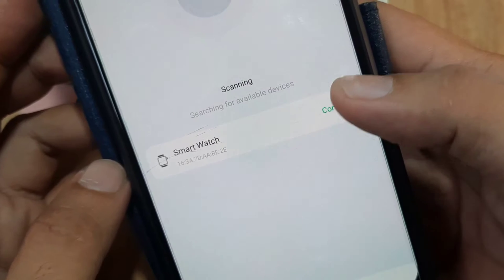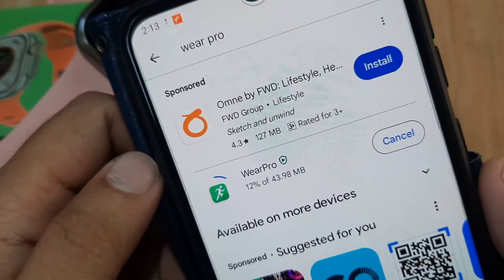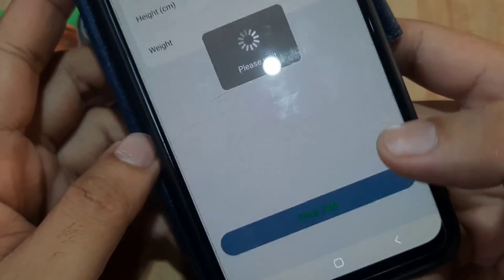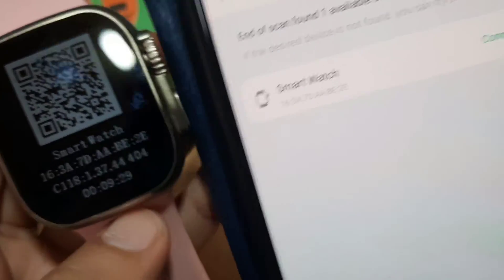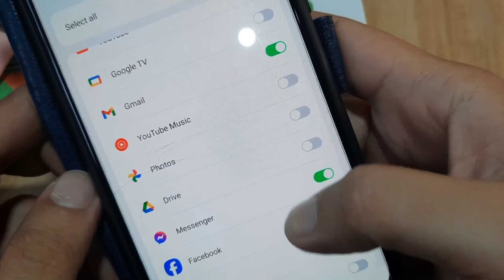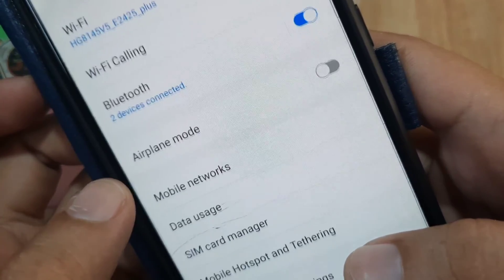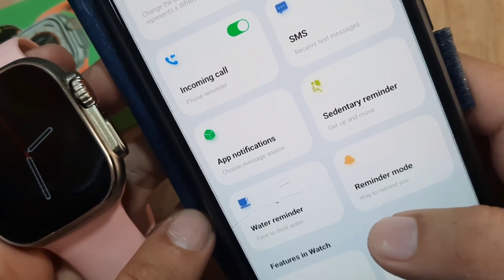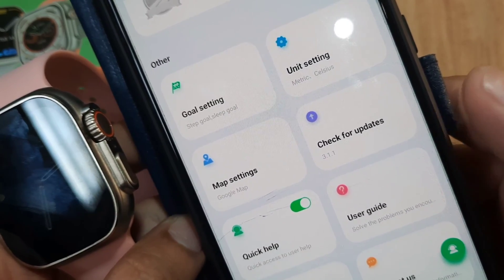Wear Pro App Complete SETUP on Android Smartphone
How to setup the Wear Pro App on Android Smartphone

1:46 - Download and Install the Wear Pro App
2:39 - Open the Wear Pro Application
2:57 - Sign-up/Registration, the app will ask for sign-up or registration, you can skip the login page to proceed right away to the app UI
You can:
Sign-up using Google Account
QQ or WhatsApp Account
3:30 - Complete your Profile, name, height, weight, etc.
4:00 - After completion you will be directed to the UI of Wear Pro
5:00 - Pairing your Device to the app. Tap on the device, select Search Ad, to pair your smartwatch with the smartphone
6:20 - The Smartwatch is now paired with teh Wear Pro App

Preliminary Setup

6:43 - Activate SMS Function, and incoming calls
7:17 - Activate  App Notifications
8:14 - Adding contacts on your smartwatch for Bluetooth calls
9:00 - Setting-up your smartwatch Bluetooth phone calls
10:07 - Setting and Installing watch faces on your smartwatch